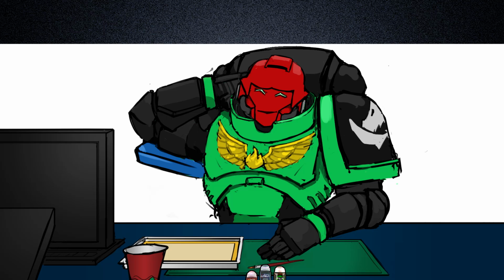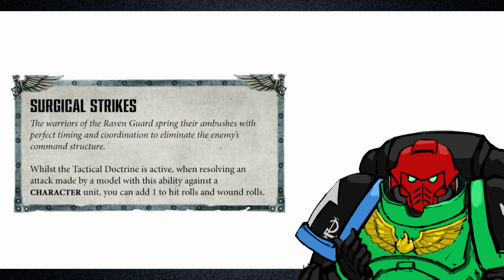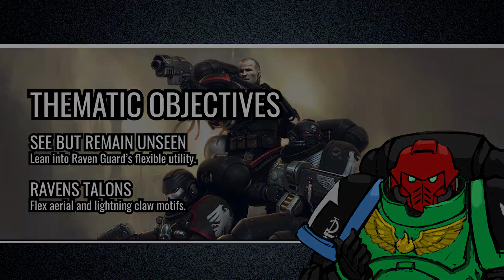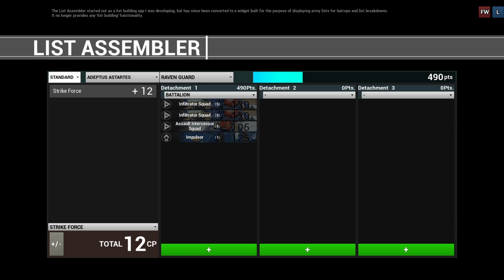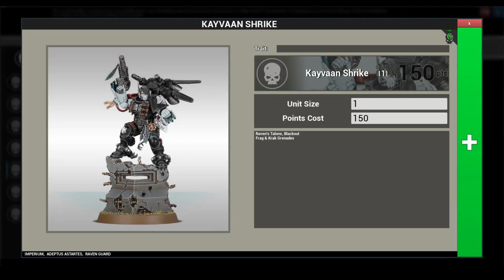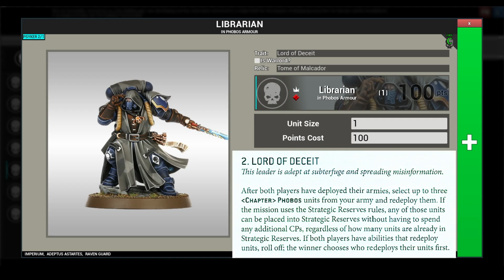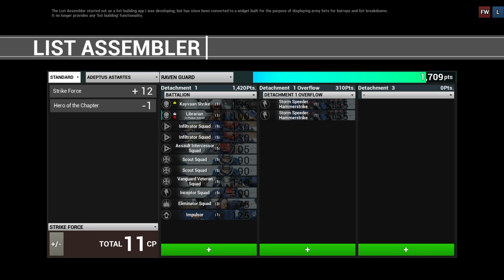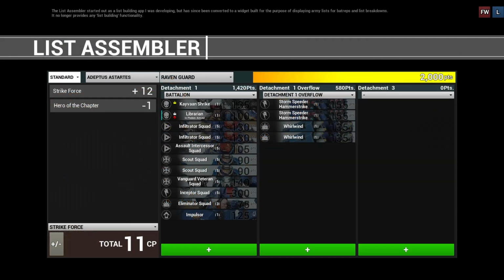Thematic List Build: Raven Guard - 9th Edition Warhammer 40k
In this Thematic List Build for 9th edition Warhammer 40,000 the focus is on the Space Marines of the Raven Guard chapter. For the Sons of Corax the goal is to lean into their stealthy, flexible, subterfuge utilty. When it comes to flexing sniper rifles, lightning claws, as well as their aerial motifs.

0:00:00 - Intro
0:00:24 - Mechanics Review
0:02:02 - Thematic Objectives
0:02:30 - List Build
0:07:02 - Review
0:08:17 - Outro